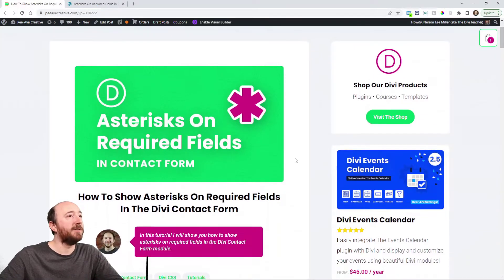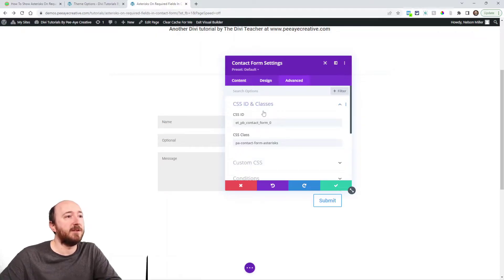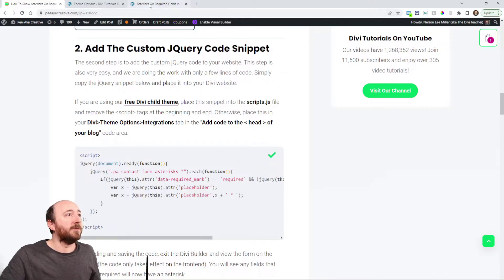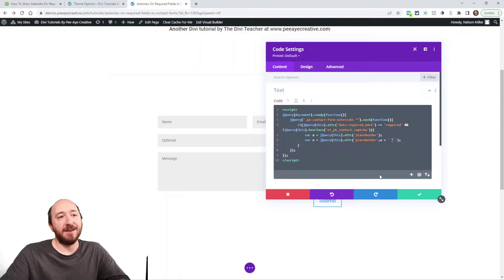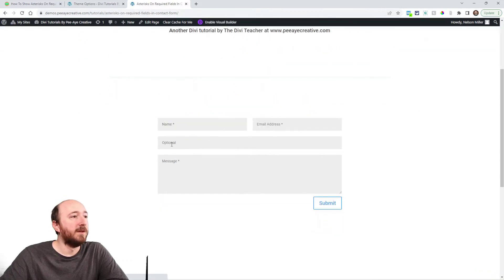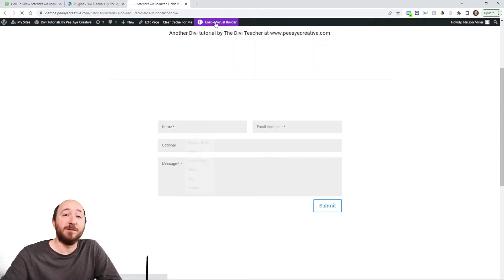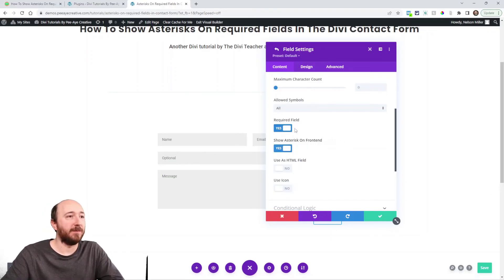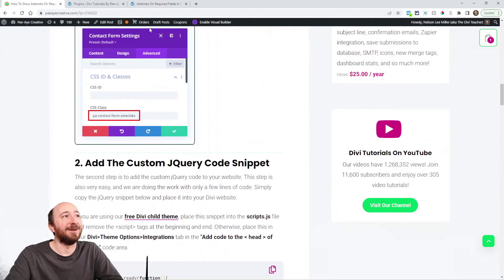How To Show Asterisks On Required Fields In The Divi Contact Form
In this tutorial I will show you how to show asterisks on required fields in the Divi Contact Form module.

One of the missing features in the Divi Contact form module is something that is usually standard on other forms - asterisks for required fields! But don't worry, it's easy to add these! In this tutorial, I will show you how to show an asterisk on any required field in the Divi Contact Form module!